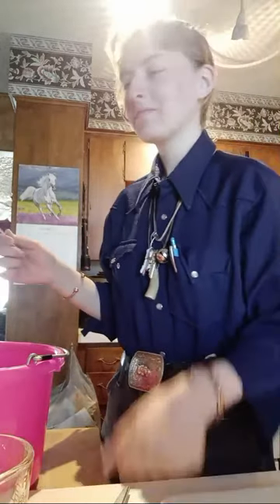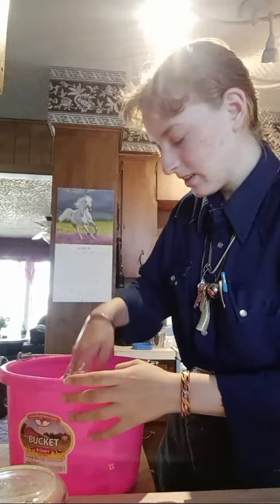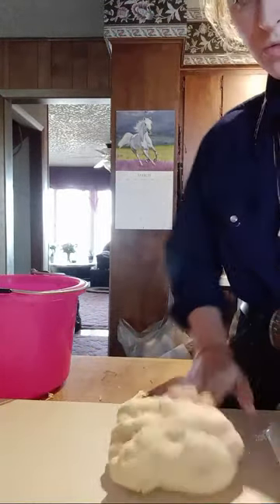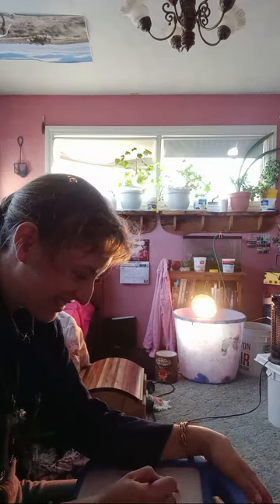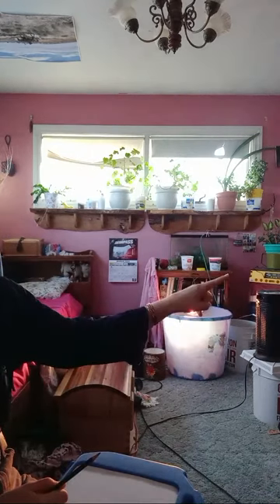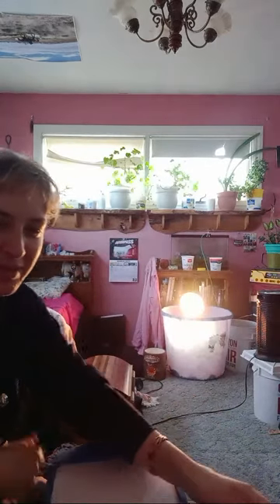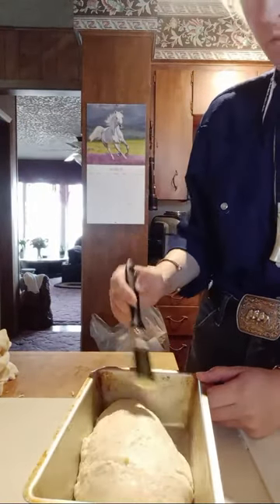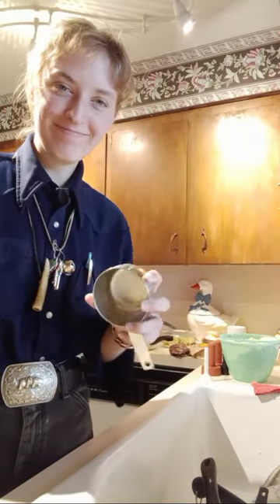Brokens Cooking Show (Bread And Art)